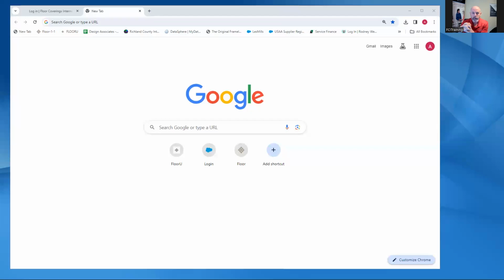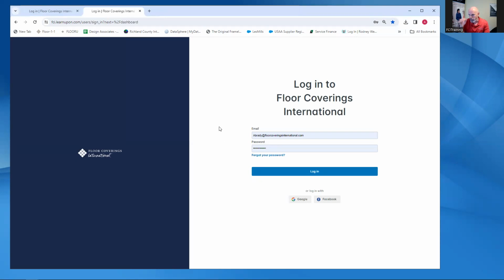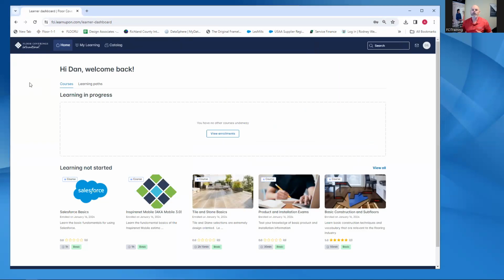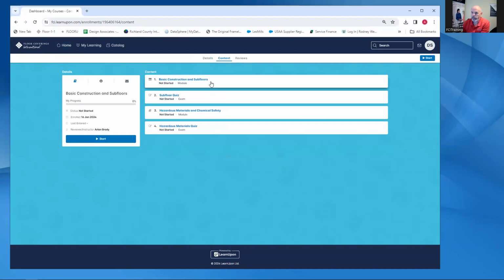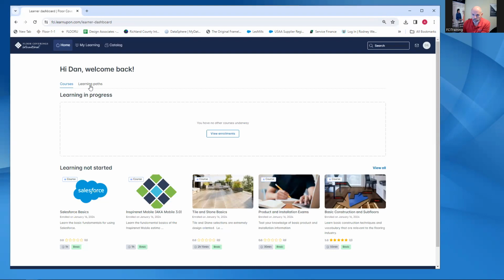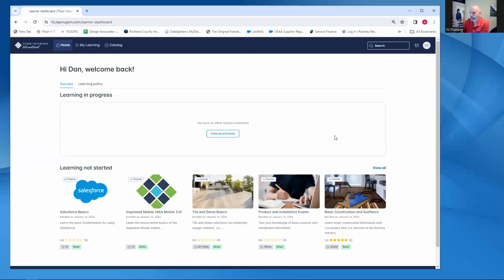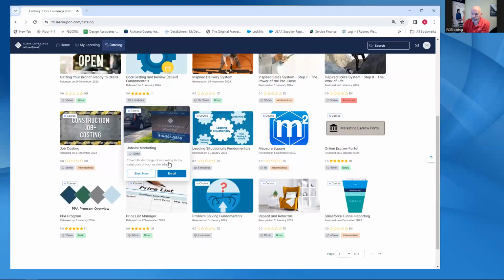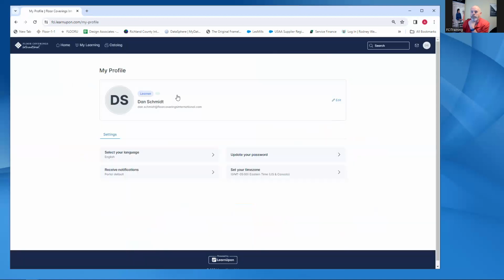LearnUpon Orientation for Learners